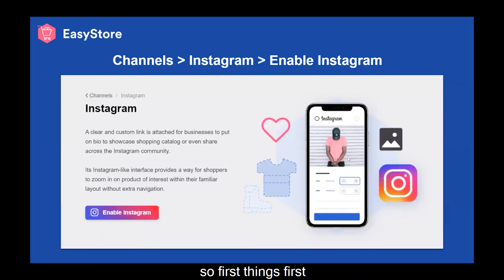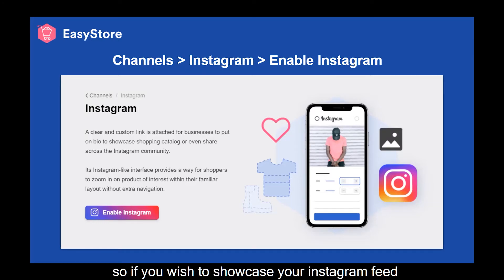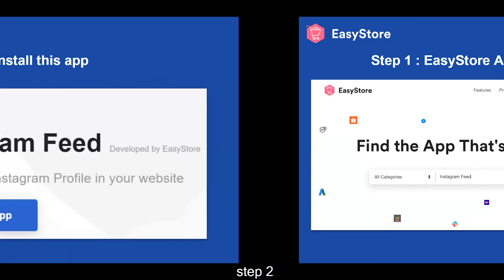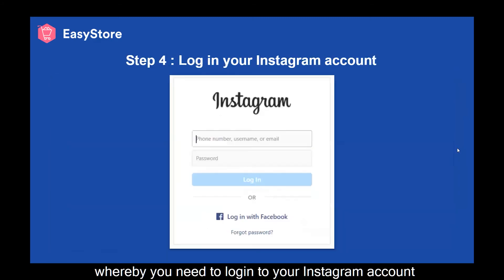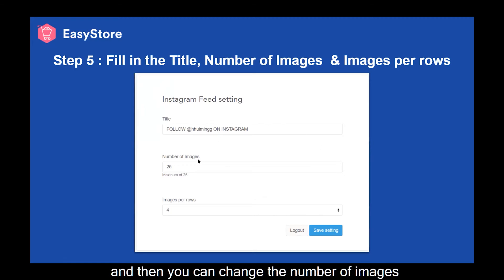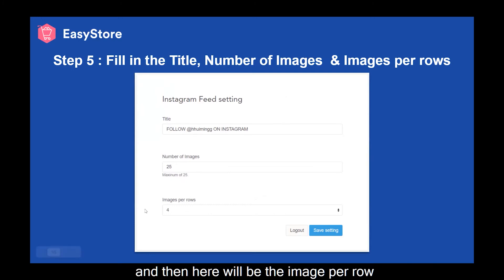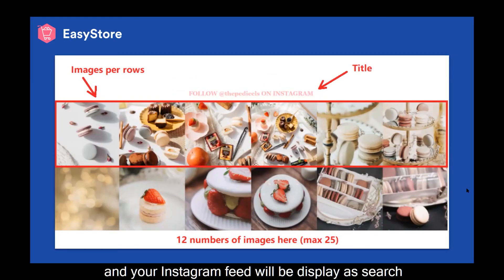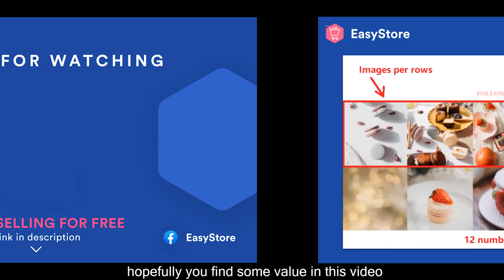Apps: Instagram Feed │ How to Display Instagram Feed to your Website ? │ (Eng)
InstagramFeed helps you to share your Instagram contents with your customers on your own online store. You will love its simplicity layout on your website and the ability display your latest social media updates on your online store, as well as to encourage engagement with your website visitors for future recurring purchases. The Instagram Feed instantly receive the update whenever a new post is updated on Instagram.